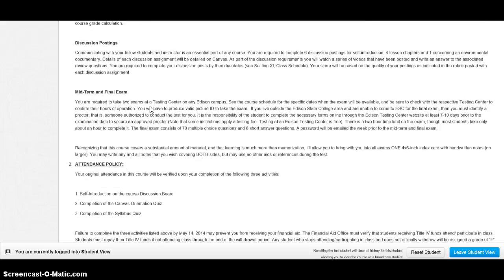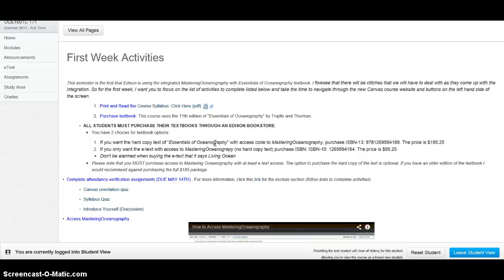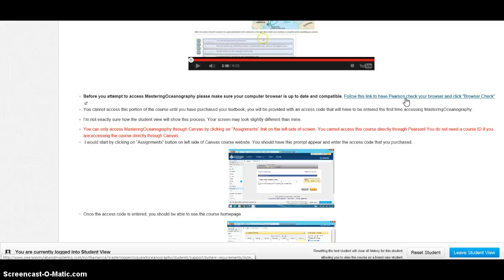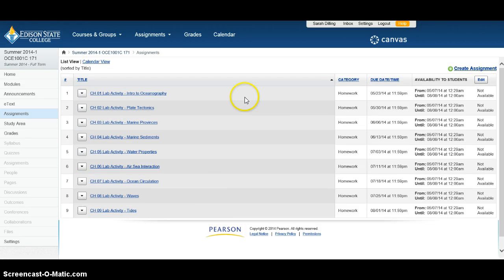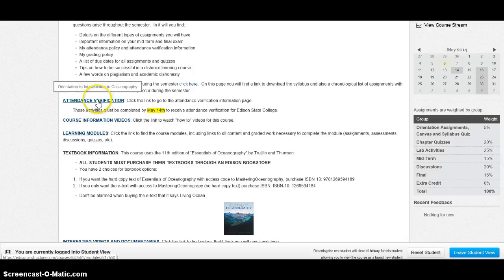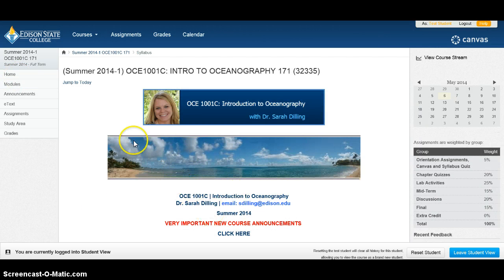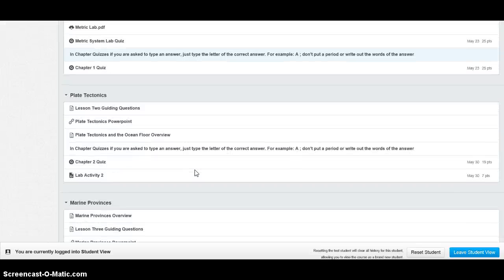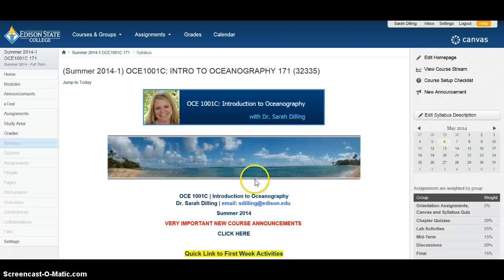OCE1001C Online Course Navigation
This video provides general navigation for Introduction to Oceanography online (OCE1001C).